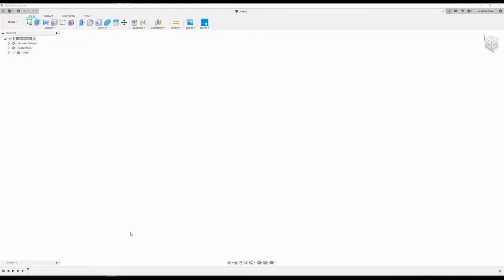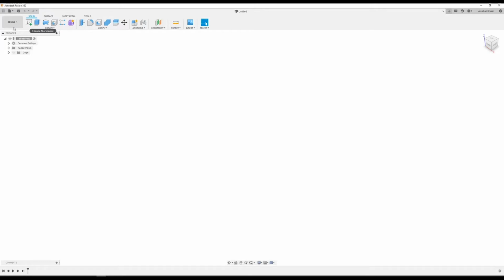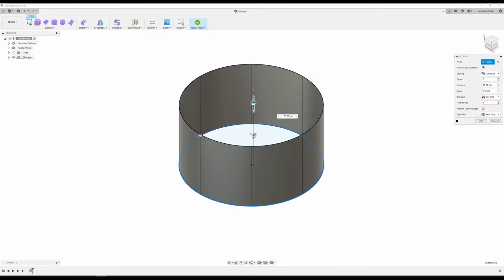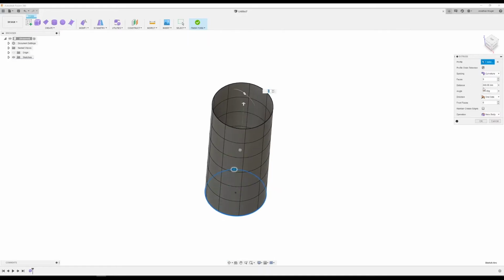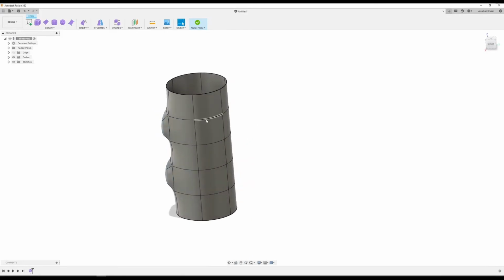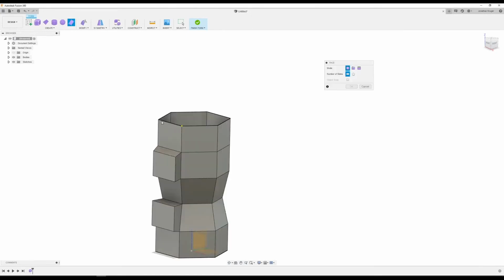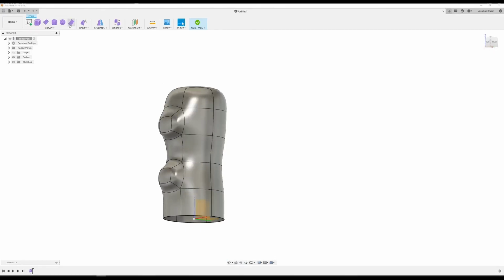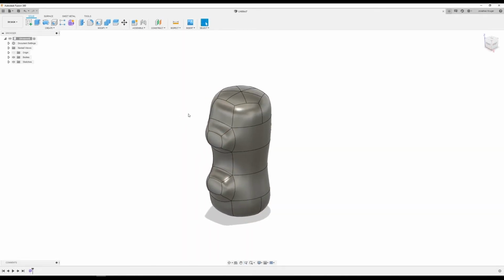Autodesk Fusion Tech Tip #1 Free Form Intro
In this video we look at where to go to access the T Spline\Free form modelling function in fusion and a small into on how to start to use this tool